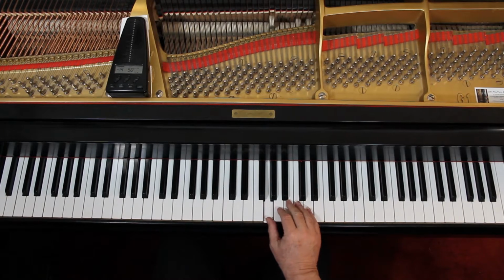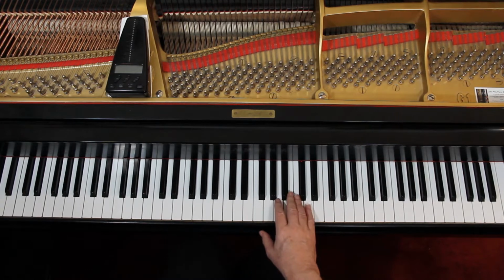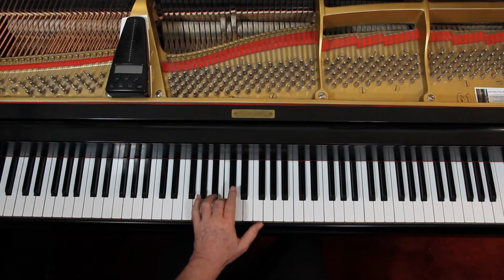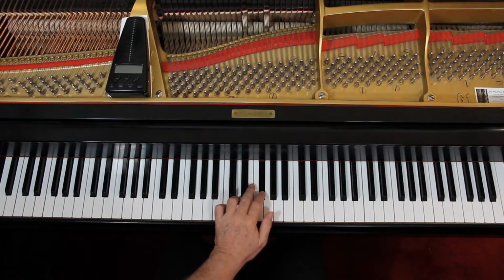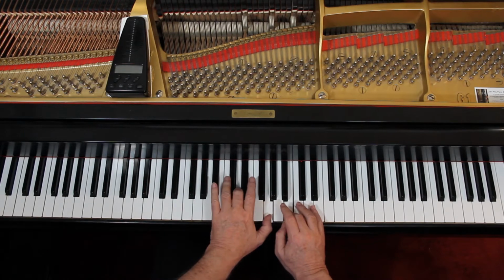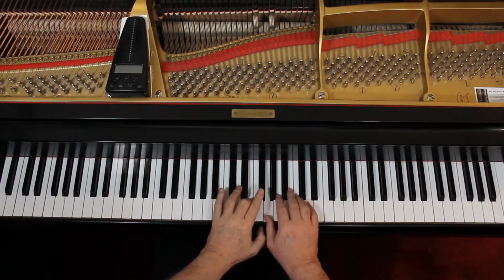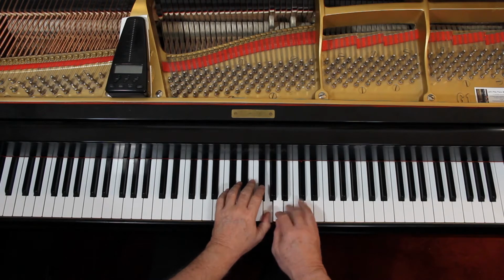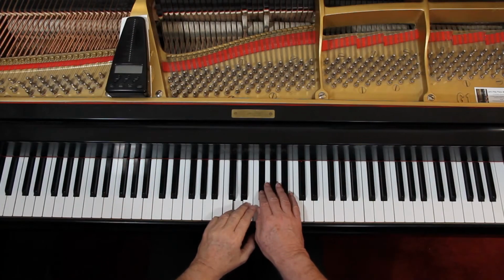Alfred's Masterwork Classics Level 3, Page 48, March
An in-depth piano lesson on how to play March, Op. 98, No. 3 in Alfred's Masterwork Classics Level 3, Page 48.
by Gretchaninoff

Things to Remember - 0:00
Play with Me - 15:32

Metronome = 60